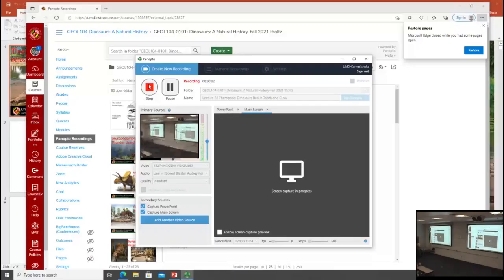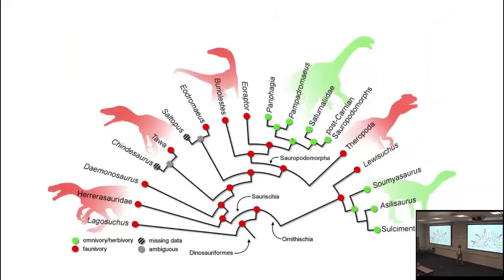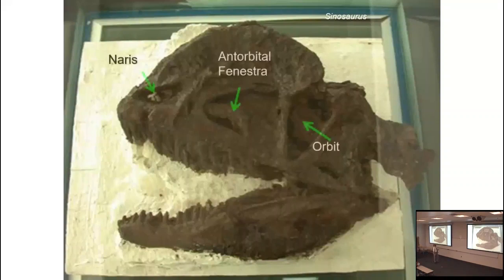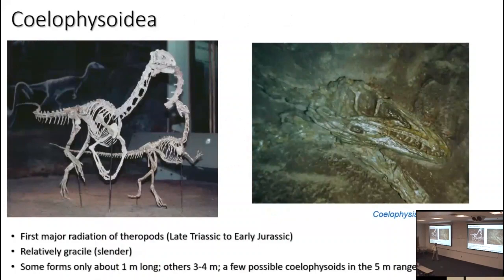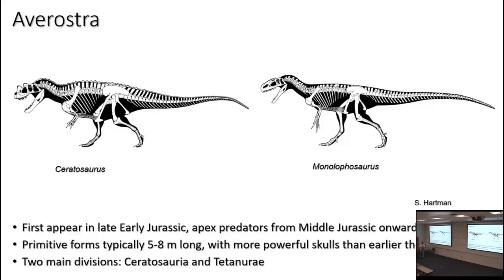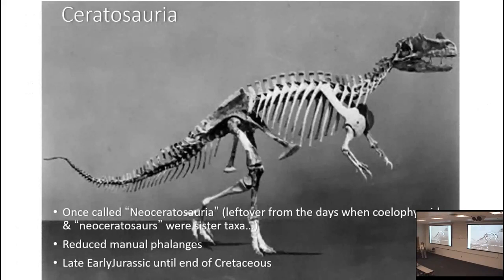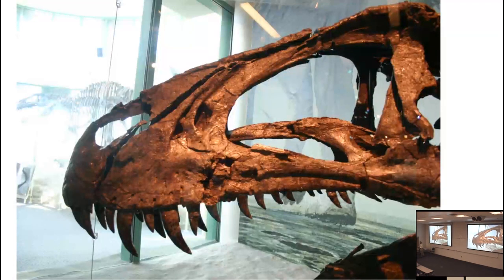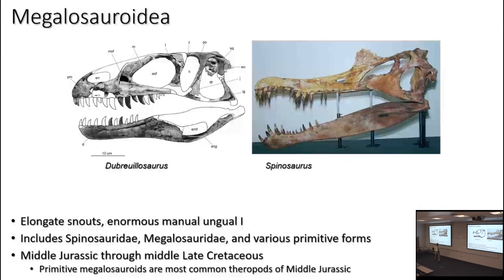Lecture 22 Theropoda I: Dinosaurs Red in Tooth and Claw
The adaptations of the Theropoda, the carnivorous dinosaurs, are examined. What makes a theropod a theropod? The various early branches of the theropods (such as Coelophysoidea, "dilophosaurs", Ceratosauria, and Megalosauroidea) are examined.